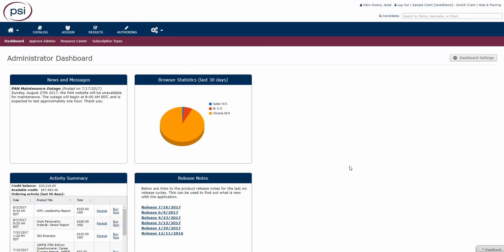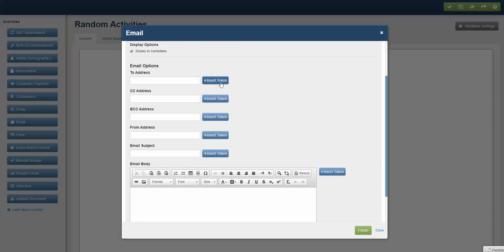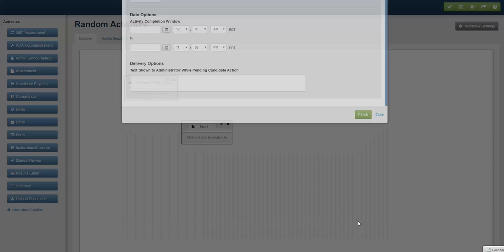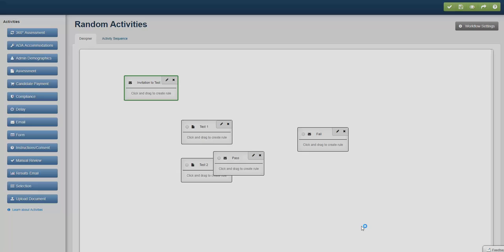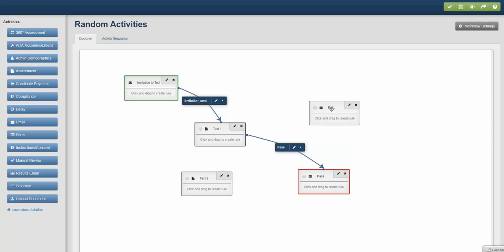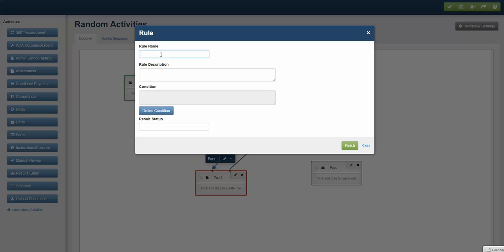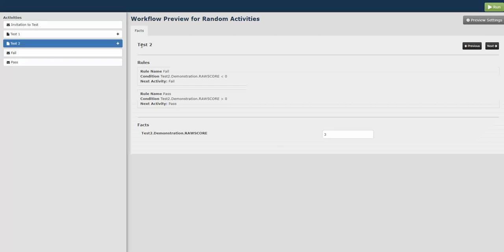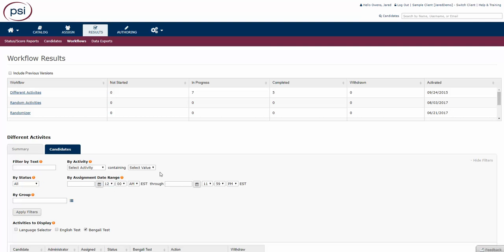Workflows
PSI's self authoring tool allows an author to create workflows of repeatable HR processes.

This allows an author to automate predictable HR processes such as: testing, scheduling, scoring, and cut scores.